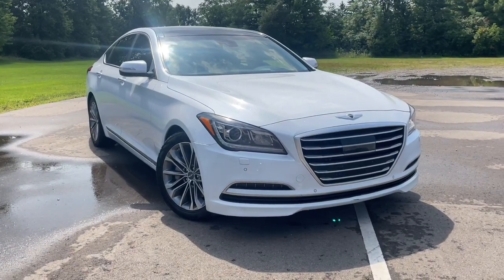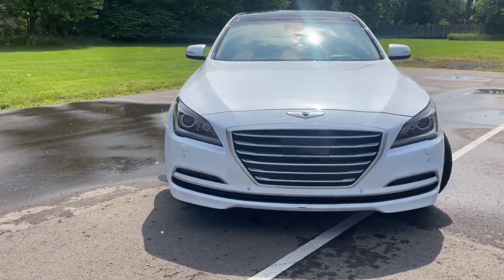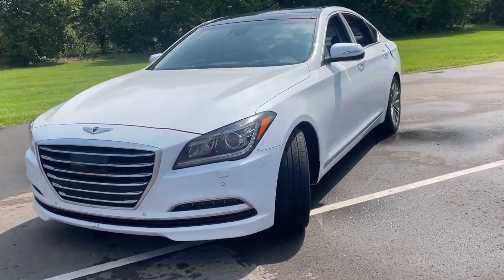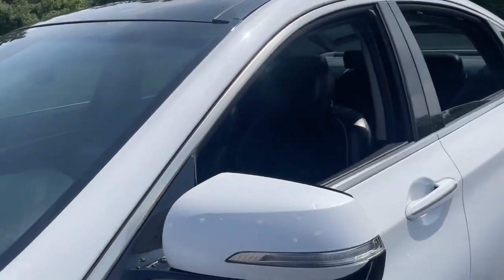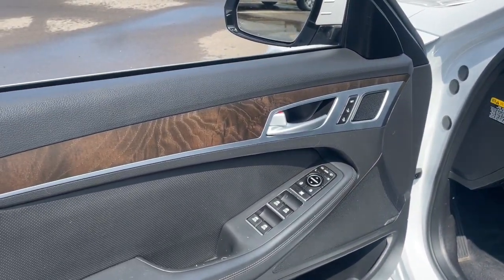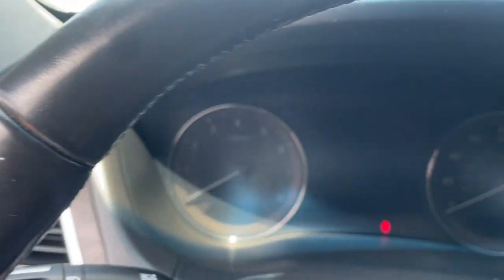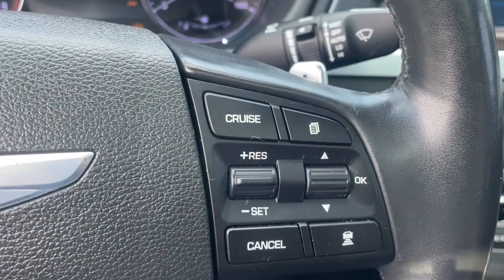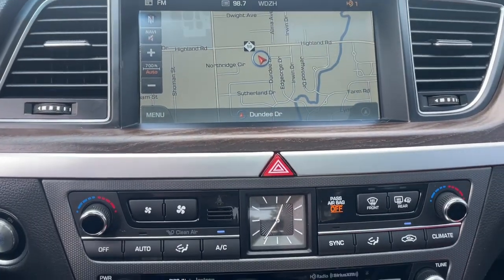2015 Hyundai Genesis Waterford, Highland, Novi, Bloomfield Hills, Troy 361327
Casablanca White Used 2015 Hyundai Genesis 3.8 available in 5825 Highland Rd., Waterford, Michigan at Lunghamer Buick GMC. Servicing the Waterford, Highland, Novi, Bloomfield Hills, Troy, MI area.

2015 Hyundai Genesis 3.8 - Stock#: 361327

2015 Hyundai Genesis 3.8 GOOD TIRES REAR BACK UP CAMERA LEATHER GOOD BRAKES RECENT TRADE IN Genesis 3.8 4D Sedan 3.8L V6 DGI DOHC Dual CVVT 8-Speed Automatic with SHIFTRONIC Casablanca White Black w/Leather Seating Surfaces or Ultra-Premium Leather Seating Surfaces 4-Wheel Disc Brakes ABS brakes Alloy wheels Anti-whiplash front head restraints Auto-Dimming Outside Mirrors Blind Spot Detection System Brake assist Dual front impact airbags Dual front side impact airbags Electronic Stability Control Front Bucket Seats Front Center Armrest w/Storage Heated front seats HID Headlights w/Auto-Leveling Integrated Memory System (IMS) Leather Seating Surfaces Navigation System Option Group 01 Option Group 03 Parking Guidelines Passenger door bin Power driver seat Power Heated/Cooled Front Bucket Seats Power passenger seat Power Rear Sunshade Power steering Power Tilt-and-Slide Panoramic Sunroof Power Tilt-and-Telescopic Steering Wheel Power windows Radio: AM/FM/HD/SiriusXM/CD/DVD/MP3 Audio System Remote keyless entry Signature Package 02 Technology Package 03 Wheels: 18 x 8.0J Machine Finished Aluminum Alloy 7 Speakers Air Conditioning AM/FM radio: SiriusXM Auto-dimming Rear-View mirror Automatic temperature control Bodyside moldings Bumpers: body-color CD player Compass Delay-off headlights Driver door bin Driver vanity mirror Emergency communication system: Blue Link Exterior Parking Camera Rear Four wheel independent suspension Front anti-roll bar Front dual zone A/C Front reading lights Fully automatic headlights Garage door transmitter: HomeLink Heated door mirrors Illuminated entry Knee airbag Leather steering wheel Low tire pressure warning Occupant sensing airbag Outside temperature display Overhead airbag Overhead console Panic alarm Passenger vanity mirror Power door mirrors Power Heated Front Bucket Seats Radio: AM/FM/SiriusXM/HD/CD/MP3 Audio System Rain sensing wipers Rear anti-roll bar Rear reading lights Rear seat center armrest Rear side impact airbag Rear window defroster Security system Speed control Speed-sensing steering Speed-Sensitive Wipers Steering wheel mounted audio controls Tachometer Telescoping steering wheel Tilt steering wheel Traction control Trip computer Turn signal indicator mirrors Variably intermittent wipers Genesis 3.8 4D Sedan 3.8L V6 DGI DOHC Dual CVVT 8-Speed Automatic with SHIFTRONIC Casablanca White Black w/Leather Seating Surfaces or Ultra-Premium Leather Seating Surfaces 4-Wheel Disc Brakes ABS brakes Alloy wheels Anti-whiplash front head restraints Auto-Dimming Outside Mirrors Blind Spot Detection System Brake assist Dual front impact airbags Dual front side impact airbags Electronic Stability Control Front Bucket Seats Front Center Armrest w/Storage Heated front seats HID Headlights w/Auto-Leveling Integrated Memory System (IMS) Leather Seating Surfaces Navigation System Option Group 01 Option Group 03 Parking Guidelines Passenger door bin Power driver seat Power Heated/Cooled Front Bucket Seats Power passenger seat Power Rear Sunshade Power steering Power Tilt-and-Slide Panoramic Sunroof Power Tilt-and-Telescopic Steering Wheel Power windows Radio: AM/FM/HD/SiriusXM/CD/DVD/MP3 Audio System Remote keyless entry Signature Package 02 Technology Package 03 Wheels: 18 x 8.0J Machine Finished Aluminum Alloy.brJOE KNOWS USED CARS! * CPO APR WELL QUALIFIED BUYERS.